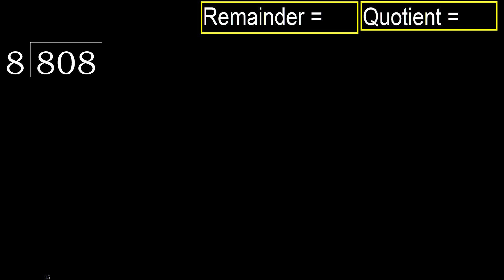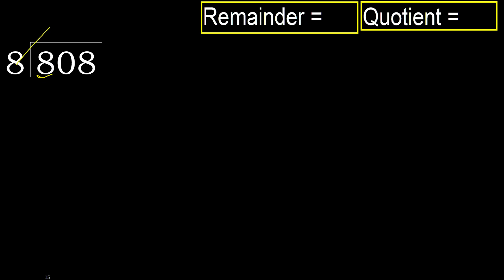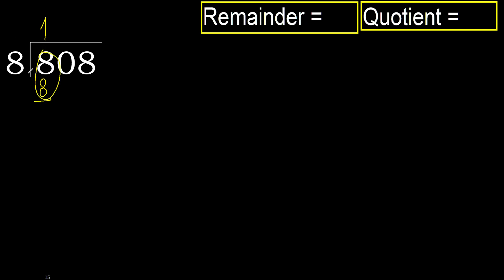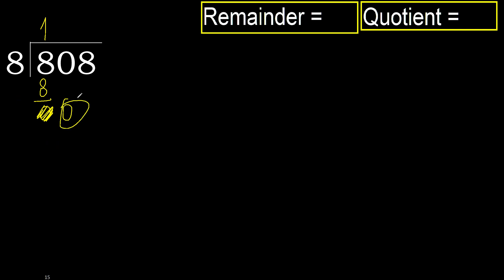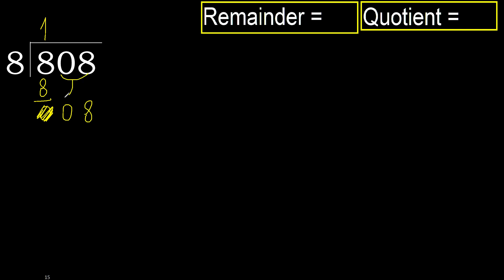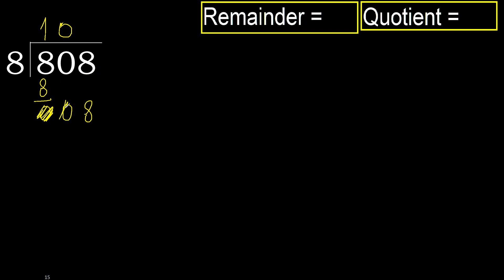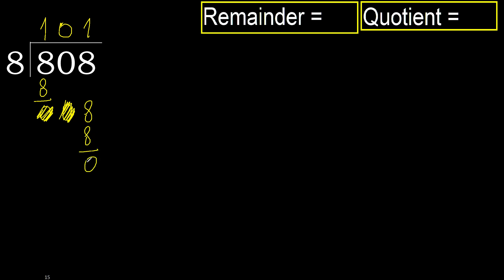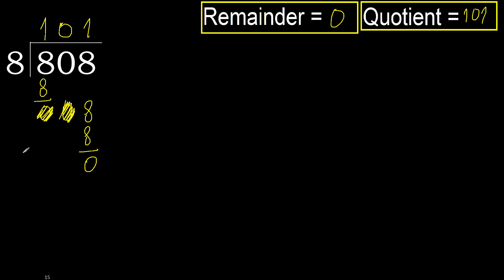Divide 808 by 8 , remainder . Division with 1 Digit Divisors . How to do